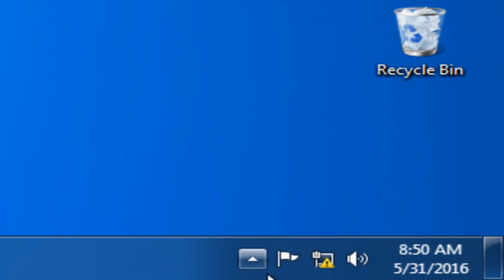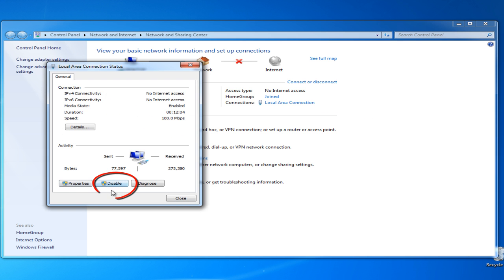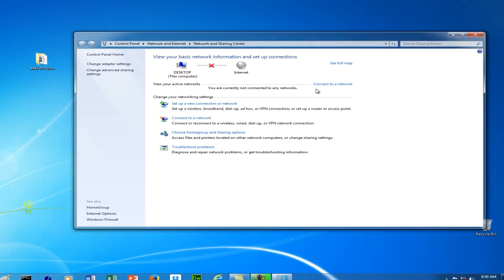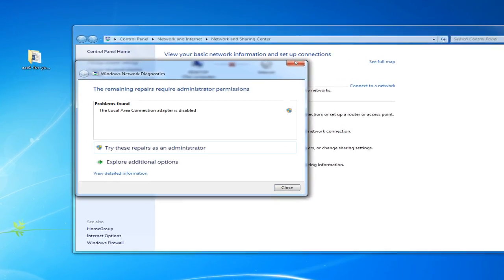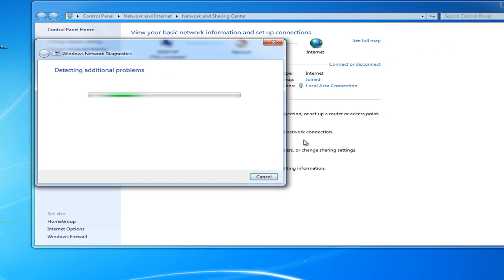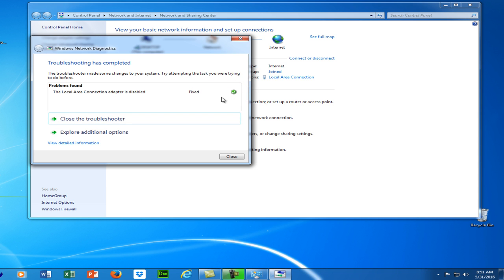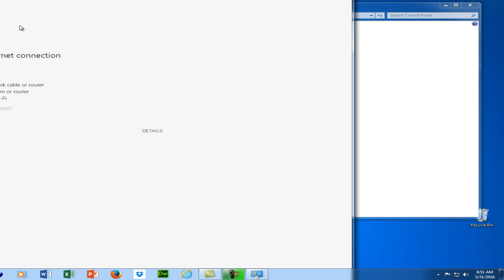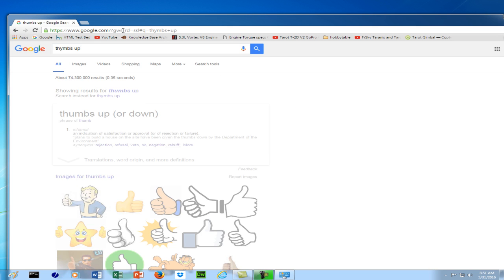How to fix a broken internet connection (Quick & EASY)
IF IT DOES NOT WORK--- Disconnect power from your router for 60 seconds, then let everything come back up - and try it again. If it doesn't work then, call your internet provider as you most likely have an area outage.  Also make sure to check your connections at the router and at your computer.